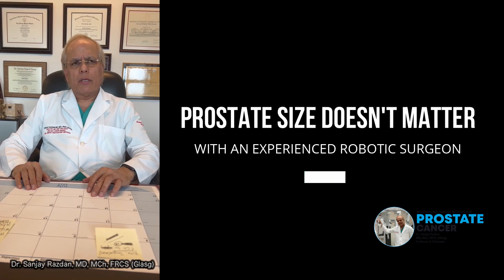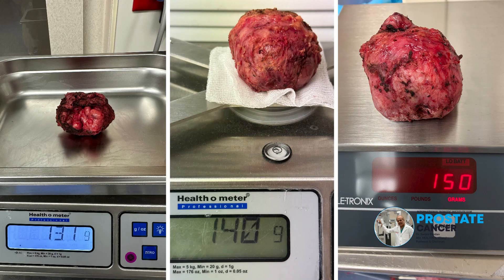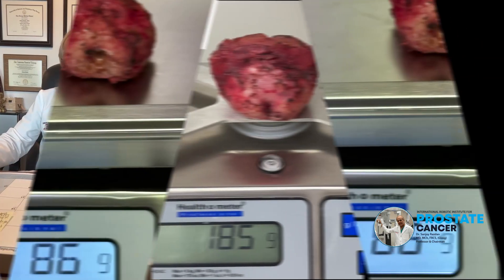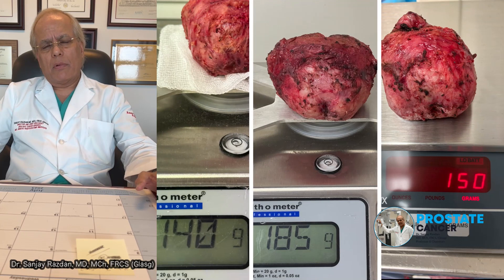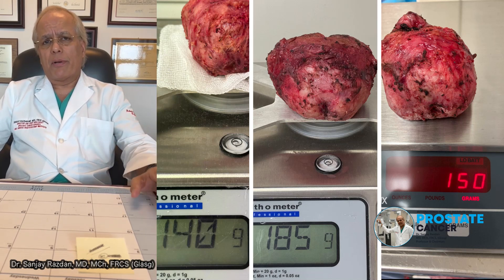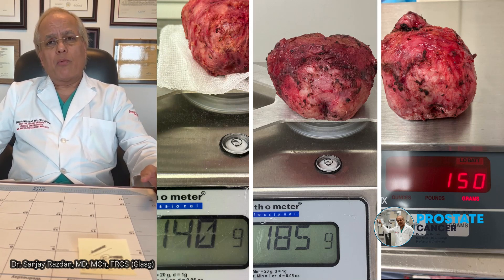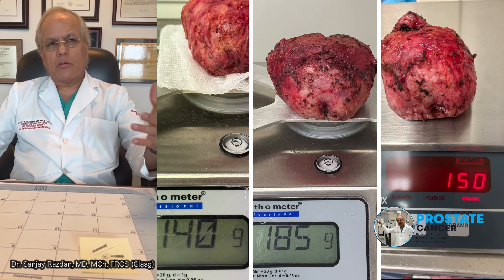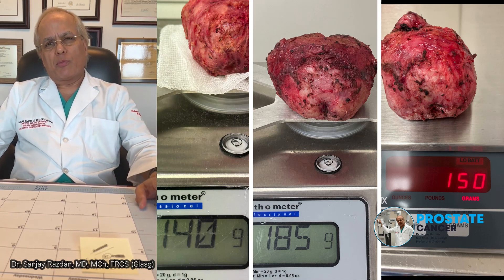Prostate Size does not matter in the hands of an experienced Robotic Surgeon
In this video, Dr. Sanjay Razdan of the International Robotic Institute for Prostate Cancer discusses the size of the prostate in reference to prostate cancer . Most prostates that the average surgeon around the country is able and feels comfortable to operate robotically are typically 40, 50 or maybe 60 gram prostates. It is however the challenging prostates over 100 grams, or over 200 grams, which at times become a predicament for the average urologist. Even a urologist who has performed a couple of thousand cases may not feel comfortable doing such large prostates robotically for prostate cancer, and if they do attempt to remove them, the outcomes tend to be sub-optimal.  The duration of the surgery seems to be extended and the blood loss may be significantly increased. Over the last 20 years, we have dealt with prostates of every size shape.  Our ability to facilitate a robotic prostatectomy in these large prostates, has led to almost similar outcomes in terms of continence, erectile function, blood loss, surgery duration, and cancer cure rate, in patients with smaller 30, 40, or 50 gram prostates.

It's imperative for the patient to understand that when they have a very large prostate and have been diagnosed with prostate cancer, their options are very limited. A 200 gram prostate, for example, with prostate cancer, which is significant prostate cancer, would not be a good candidate for radiation therapy or any of the other focal forms of therapy. His best option would be a surgical removal of the prostate. This is where an experienced robotic surgeon, would be able to remove that prostate and minimize the collateral damage, which would happen, with an inexperienced surgeon. So in conclusion for male patients with prostate cancer and the women who love their men, even if you have a very large prostate, you still have hope.  In experienced hands, the prostate can be removed and the outcomes are similar if not better than if you had a very small prostate.